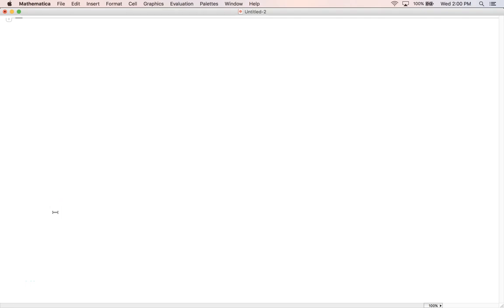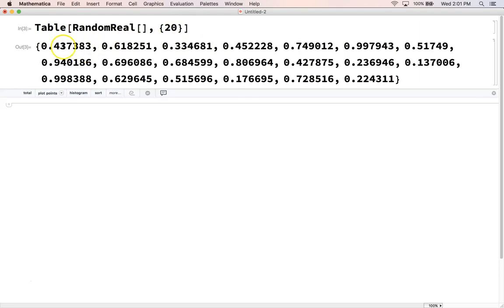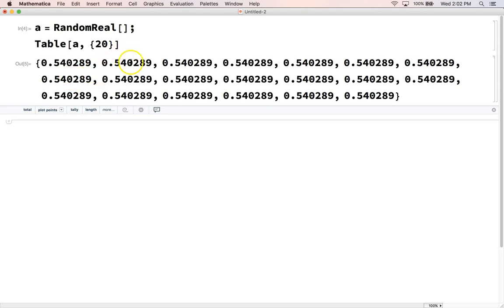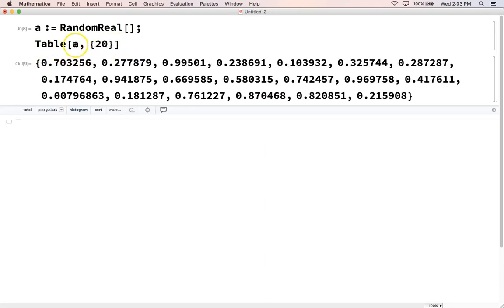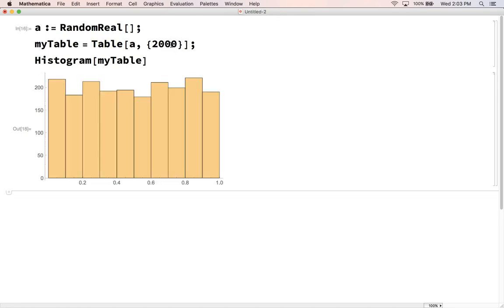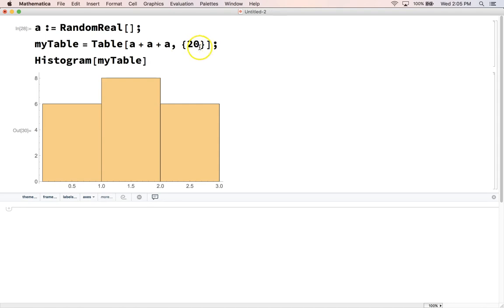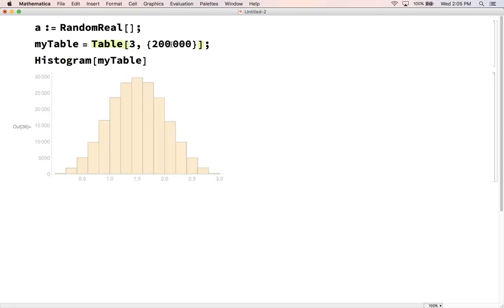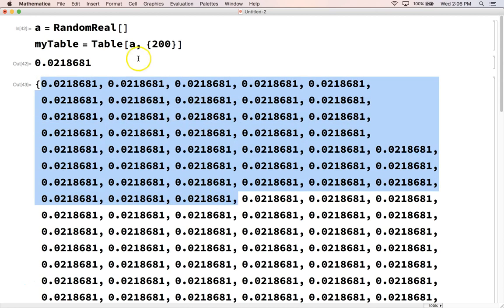Immediate assignment vs delayed assignment